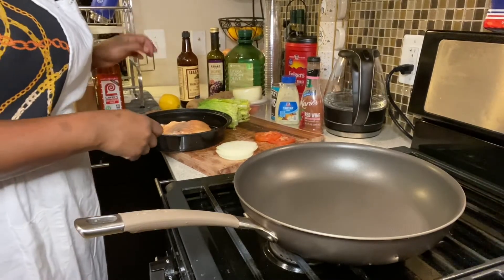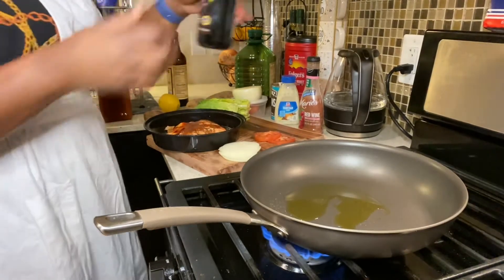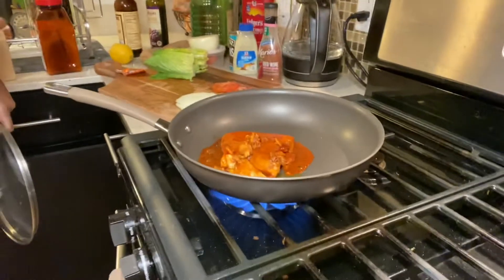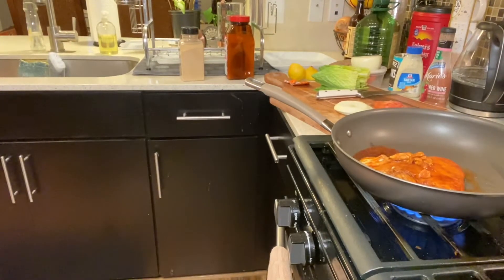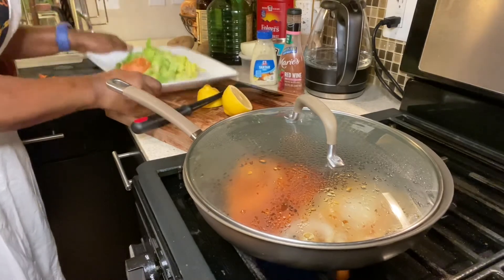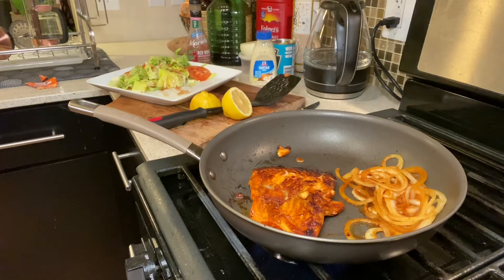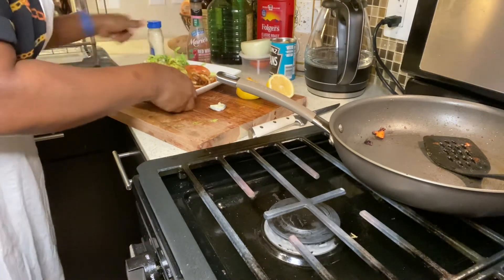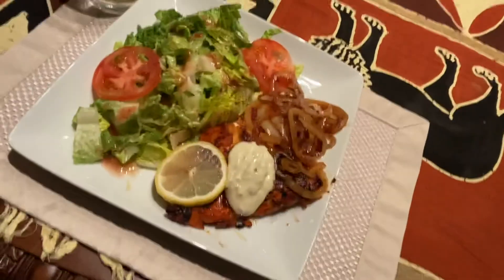AngelRueLove’s quick meals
Salmon served with romaine lettuce and fried onions with a tartare sauce topping . Healthy eating